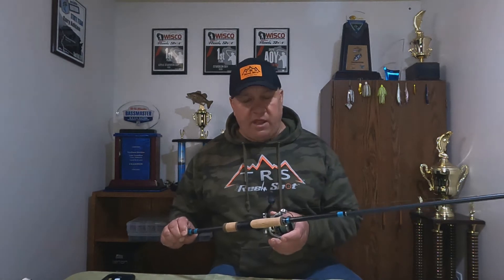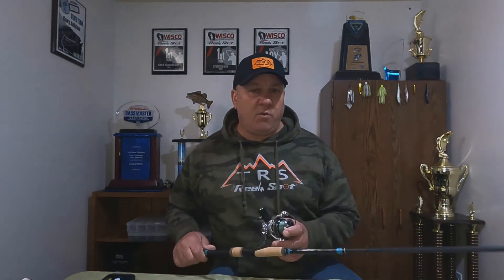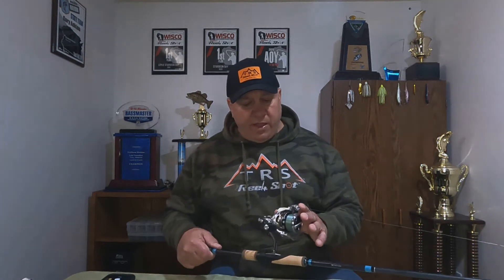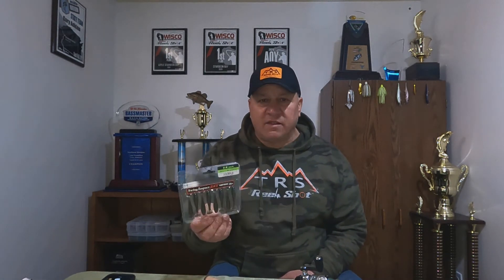Fishing Swimbaits With TRS Pro Gary Adkins - TRS Sponsored Spotlight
TRS Pro Fisherman Gary Adkins shares his knowledge when fishing for smallmouth and largemouth bass using swimbaits.